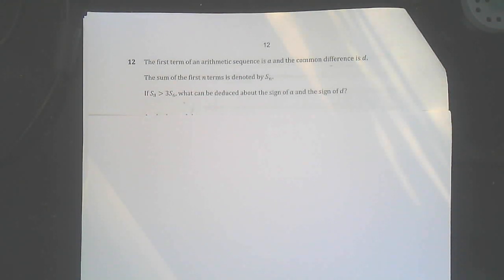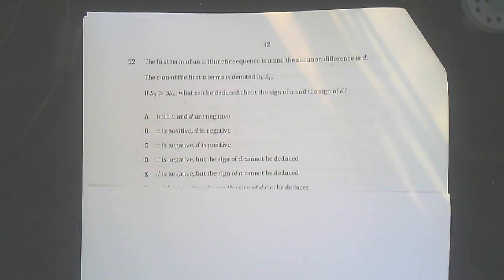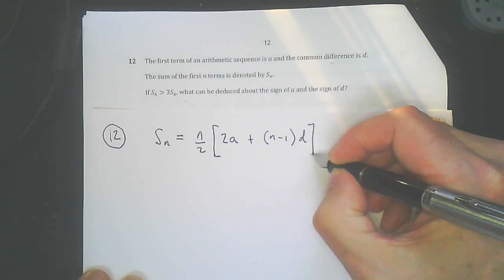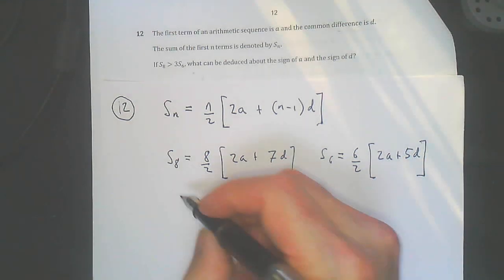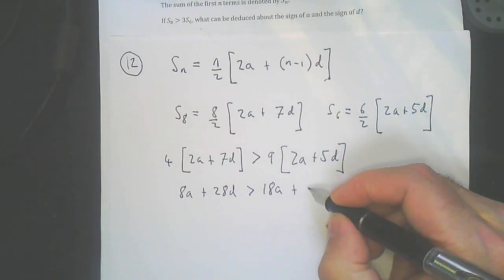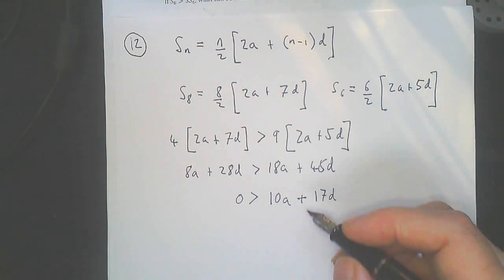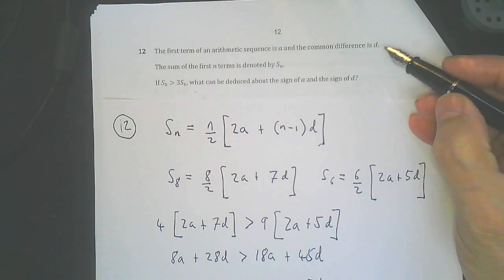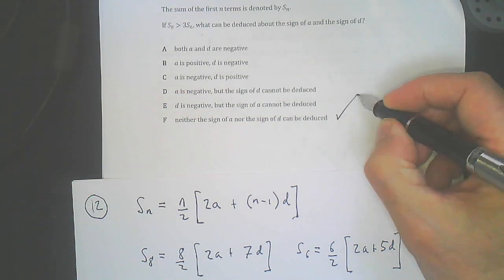TMUA 2016 paper 2 question 12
Taken from the TMUA series of papers.

Arithmetic series